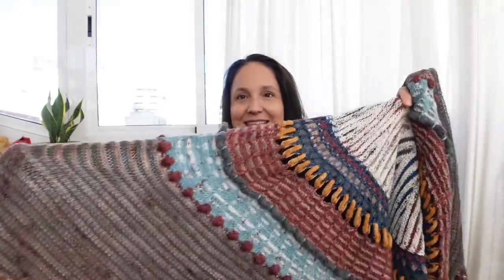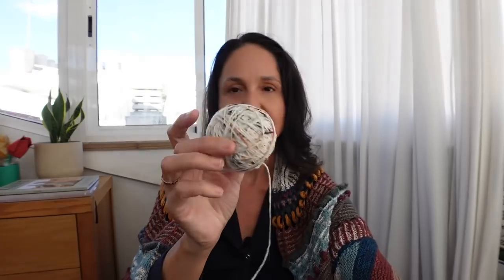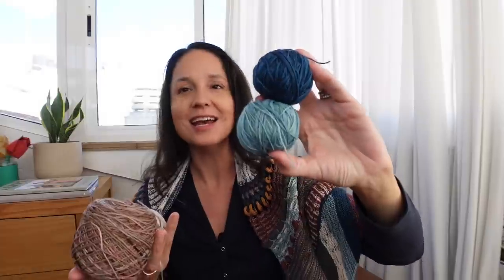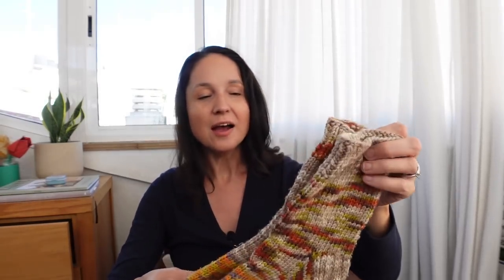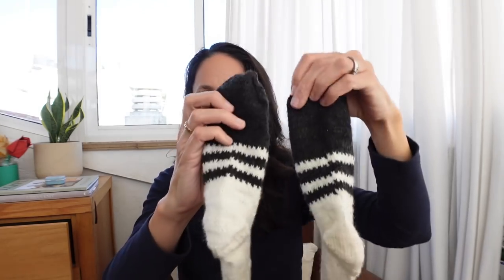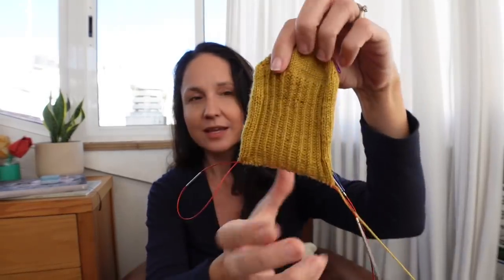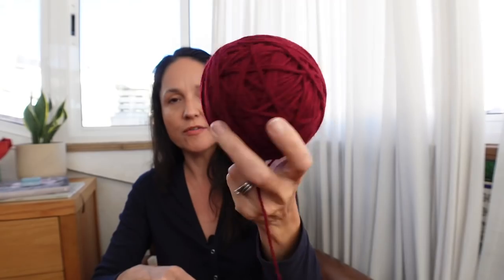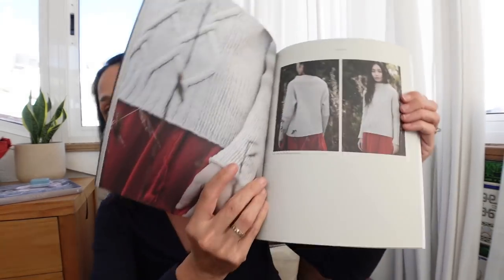Knitting Podcast #19: Shawlography Reveal and more!